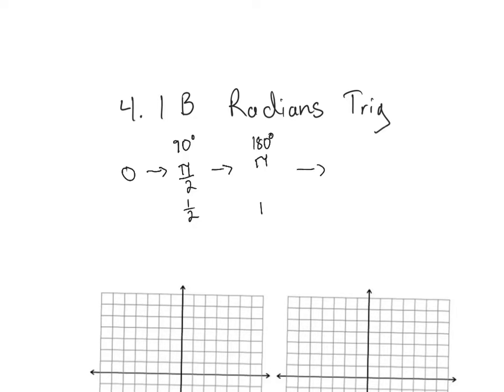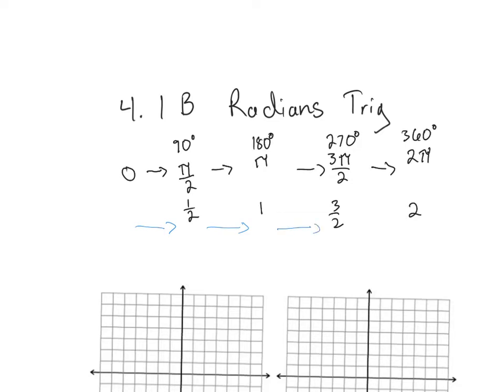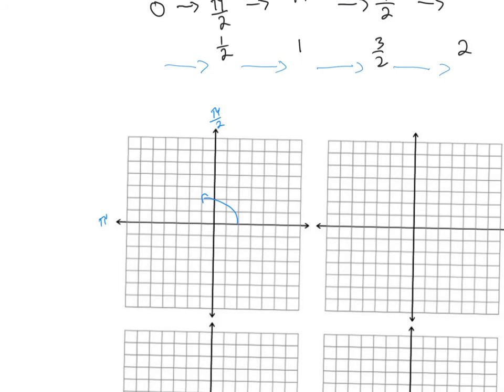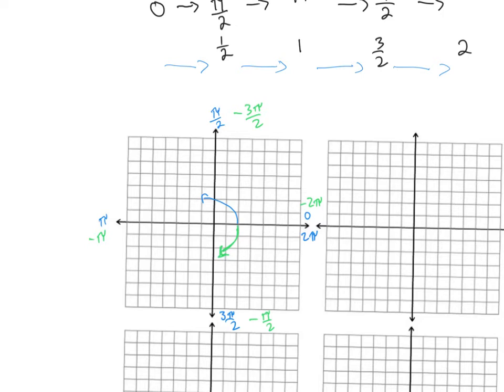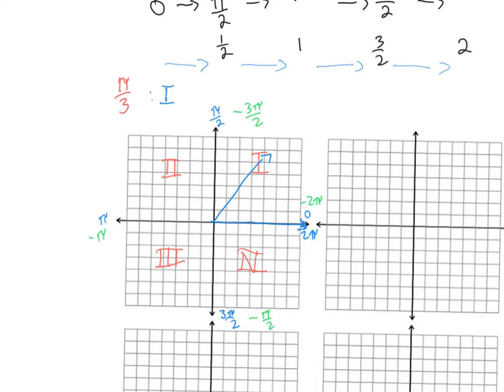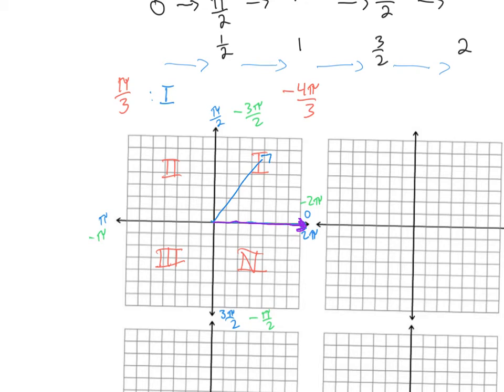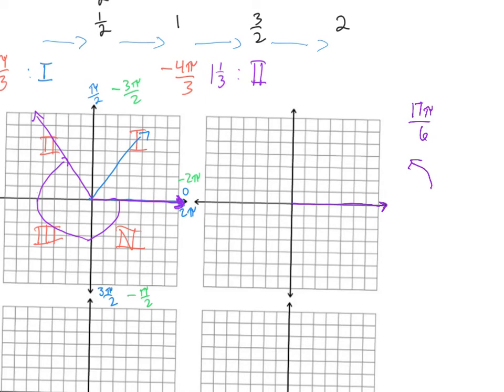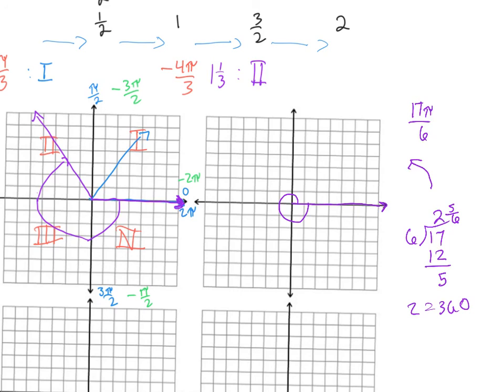Honors PreCalculus 4.1B